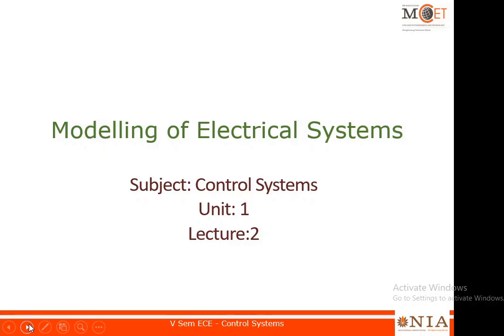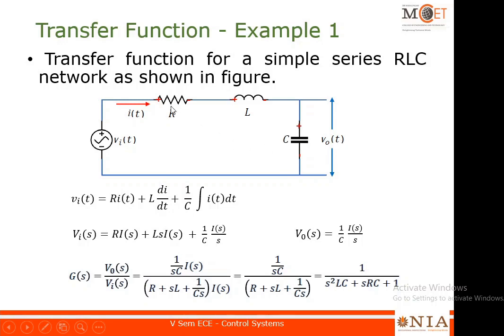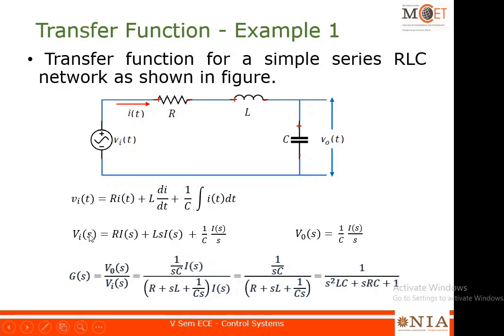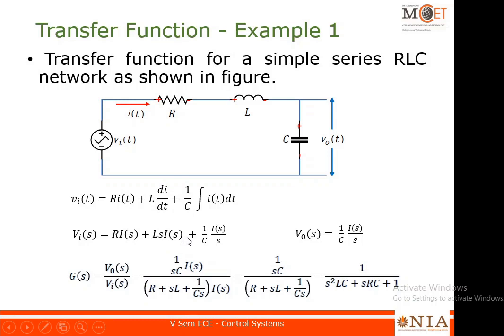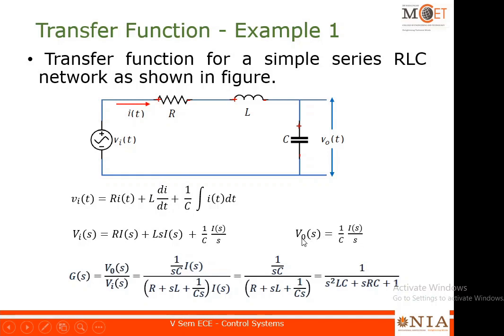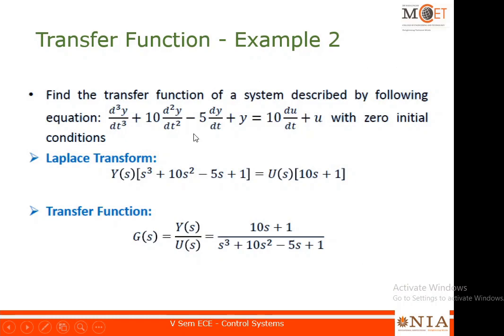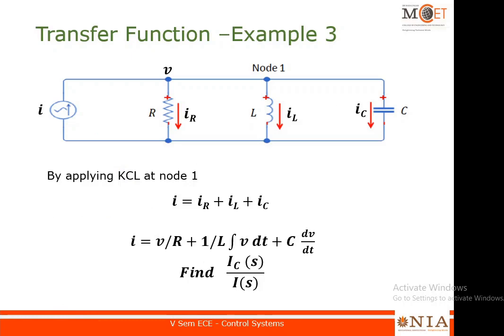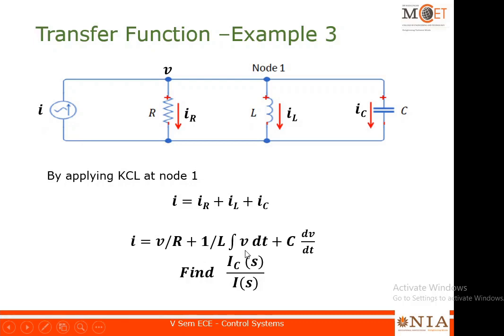#1.2 Modelling of Electrical systems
This video no.2 describes about, how to do mathematical modelling of electrical systems and then obtain its transfer function